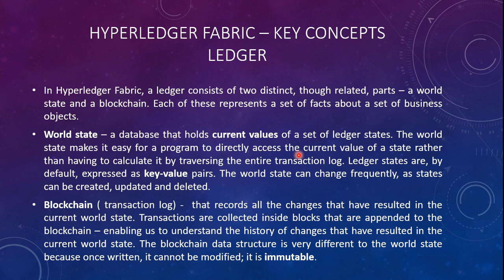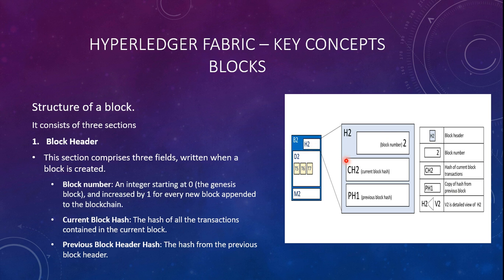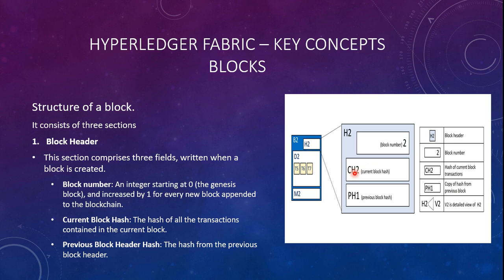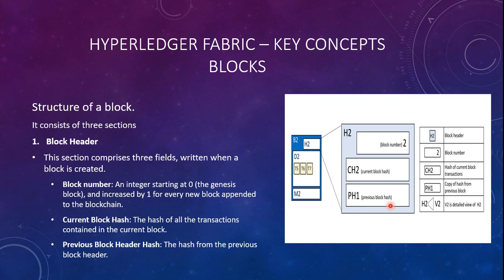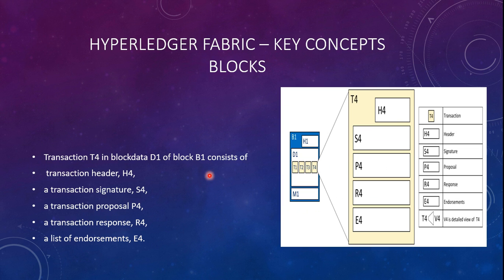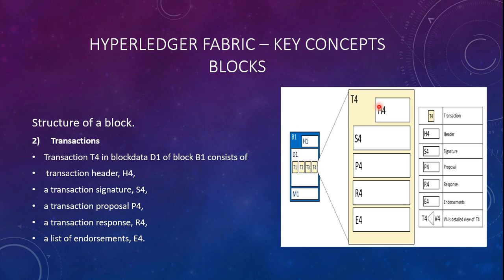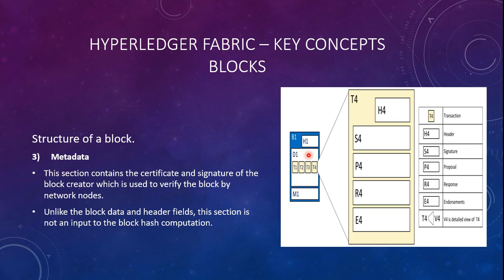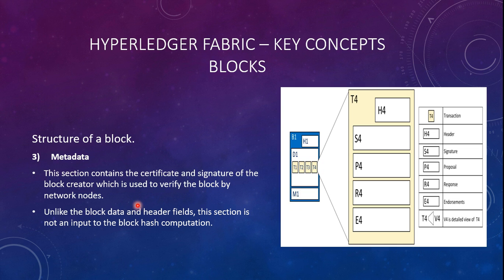Hyperledger Fabric On The Go ! Part 14/16